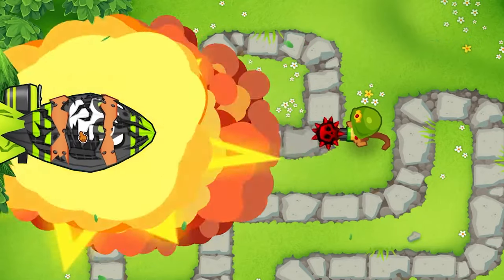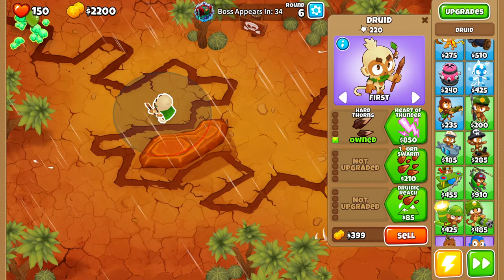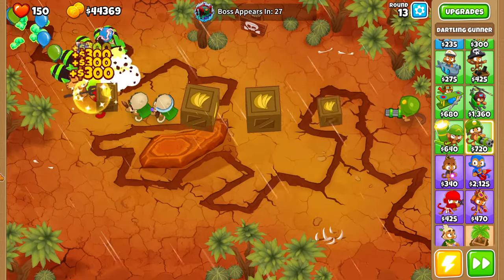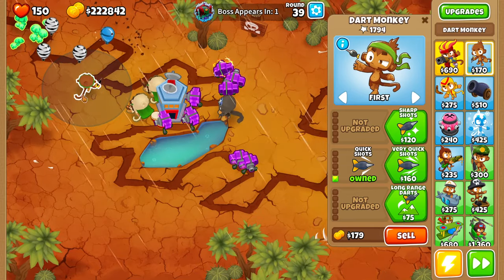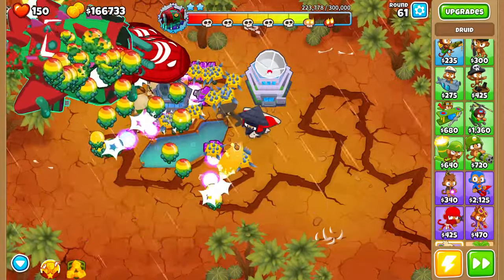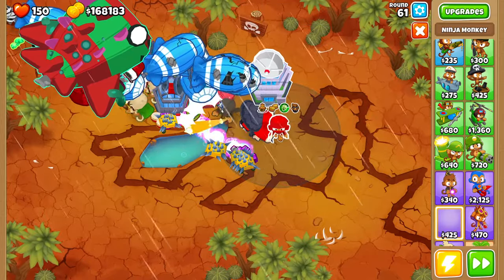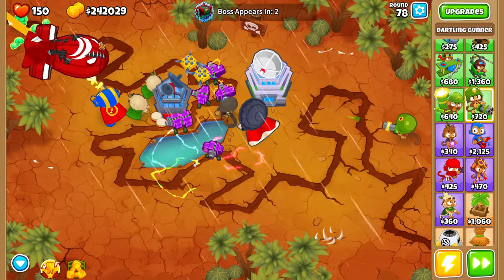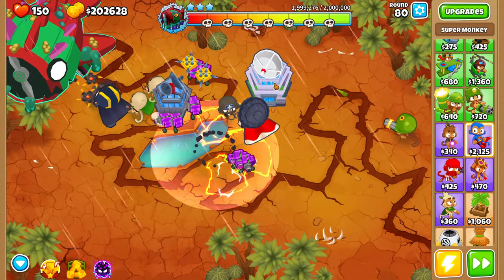*ELITE* Boss Bloon VS RANDOM PROJECTILES Mod! 20,000,000 HP! (Bloons TD 6 Update)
thank you kosmic for making epic mod